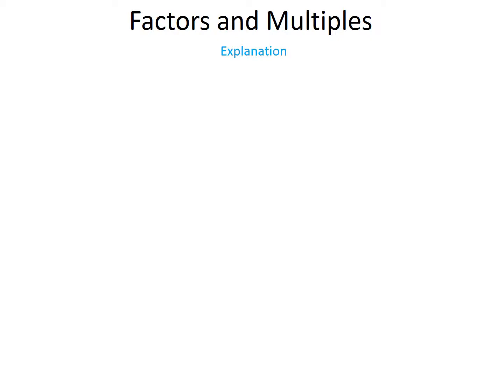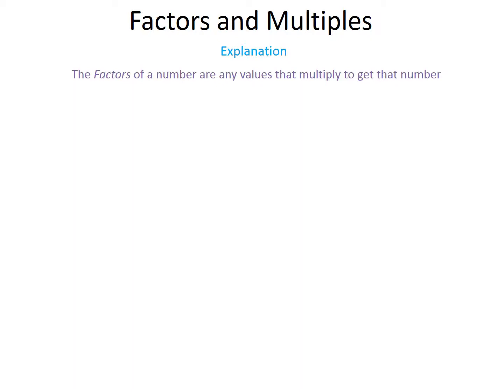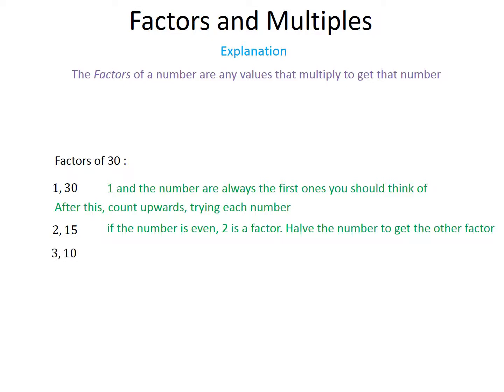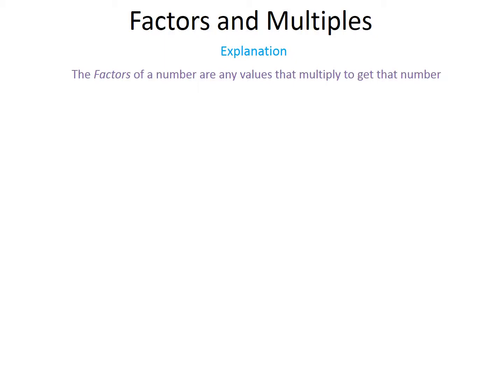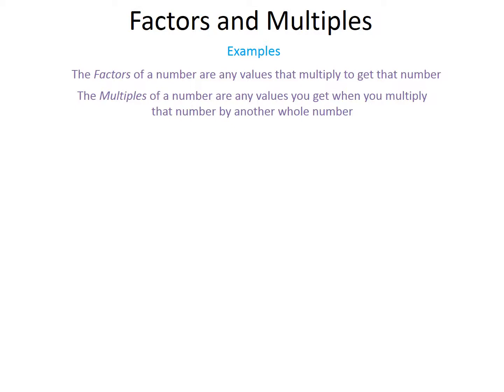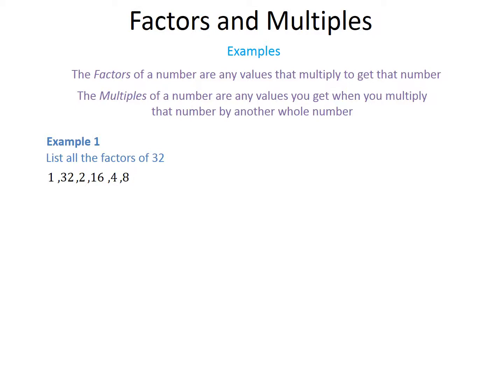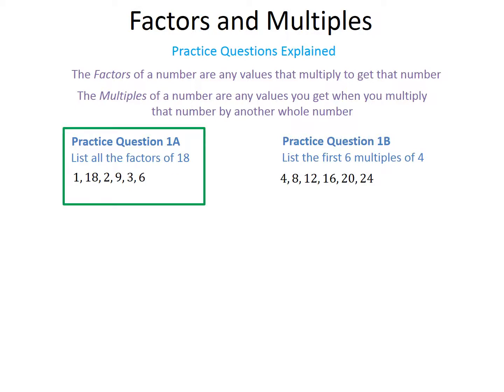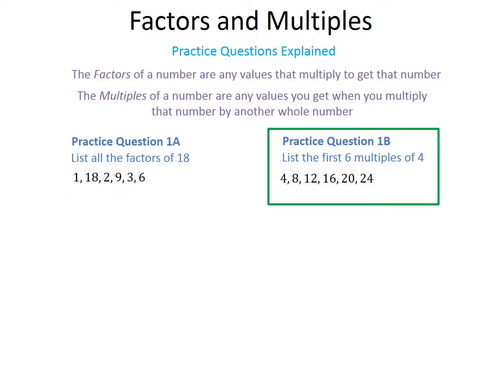Year 7 M1 L03 Ex 3A, 2016 Factors and Multiples